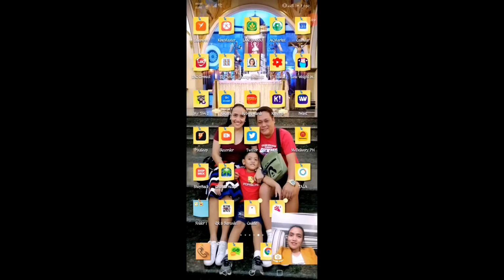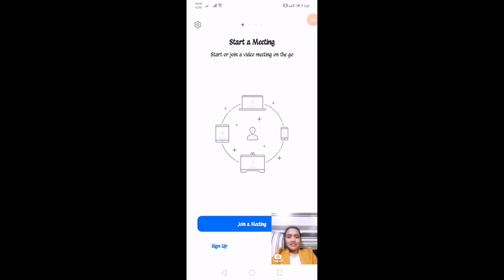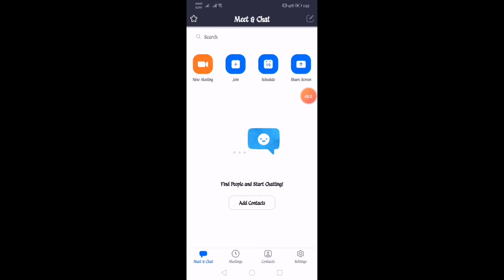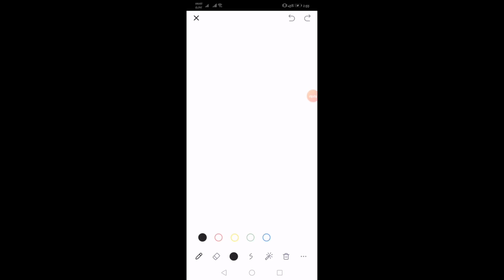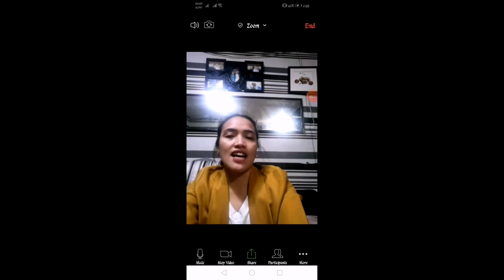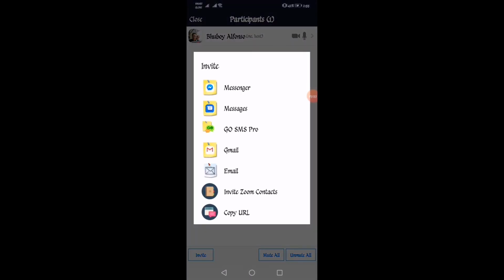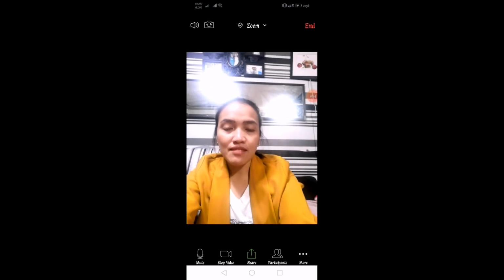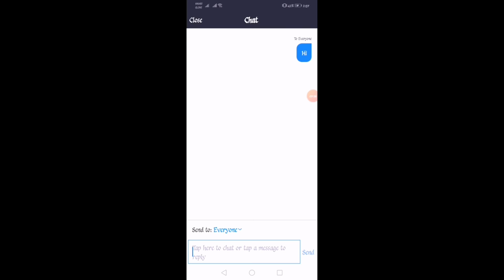How to download and use zoom using mobile phones!!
Sa mga nagtatanong paano gamitin ang zoom? Ito na po ung basic tutorial ng pag gamit ng zoom using mobile phone...

You can learn about the Zoom desktop app for Mac and PC on my next vlog so.

How to install and use zoom app
How to use zoom apps for android phone/smart phone
How to host Zoom Video Conference Using Your Phone
How to join zoom audio call
How to end zoom meeting
How to Sign Up for Zoom
How to Use Zoom - Free Video Conferencing & Virtual Meetings for pinoy
How to use zoom for mobile meeting
How to Teach Online with Zoom - Beginners